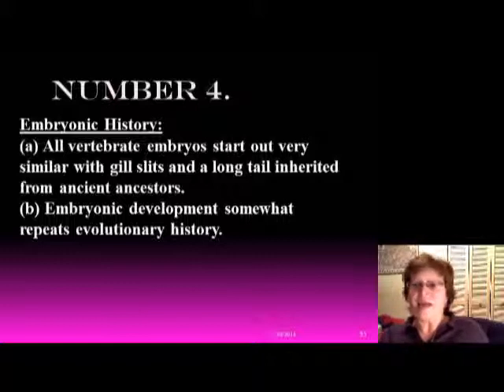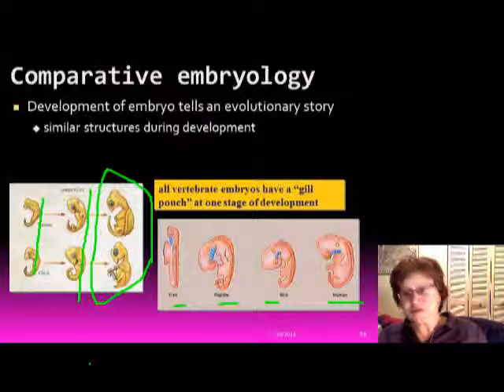evolution 2.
Slide show for Historical Geology